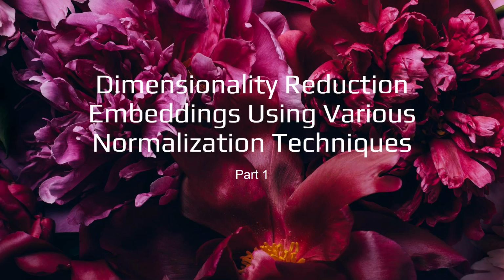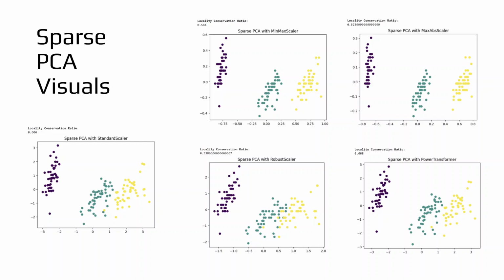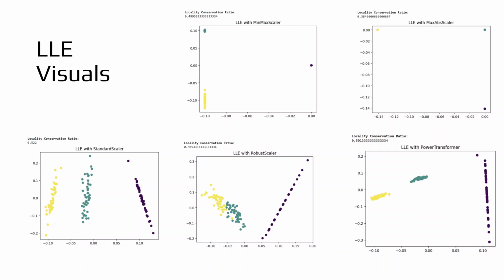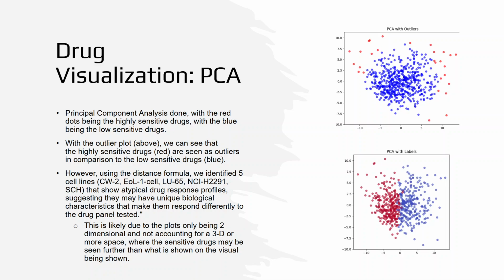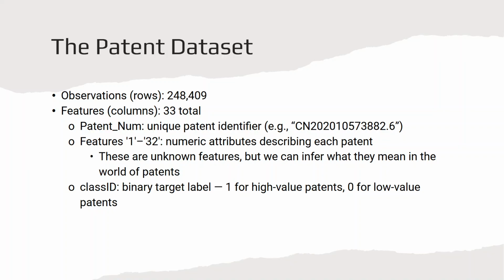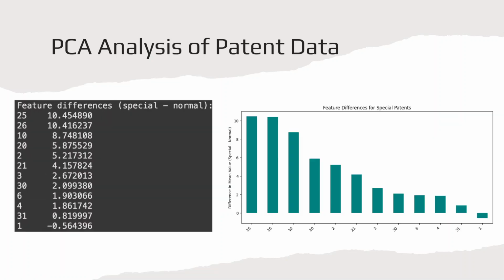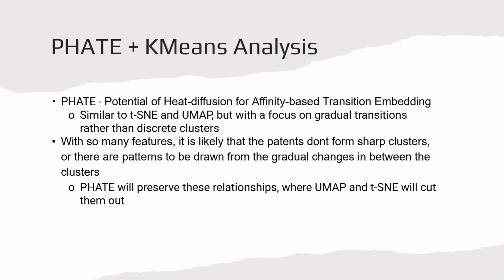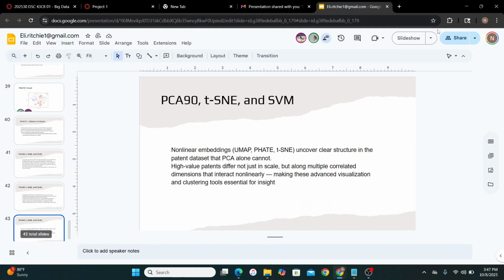Big data project 1